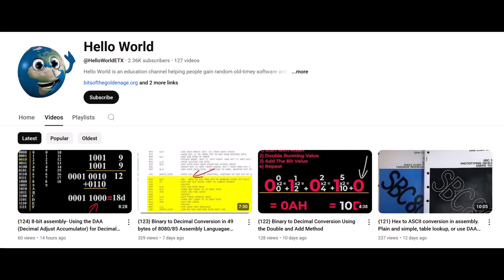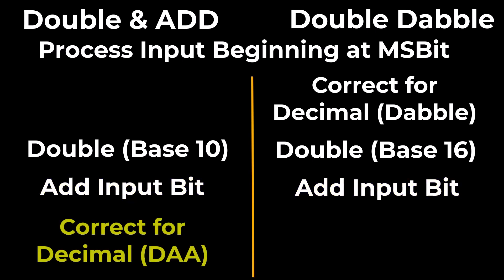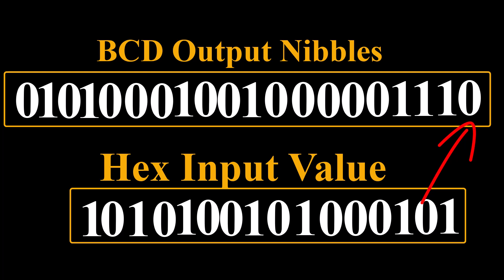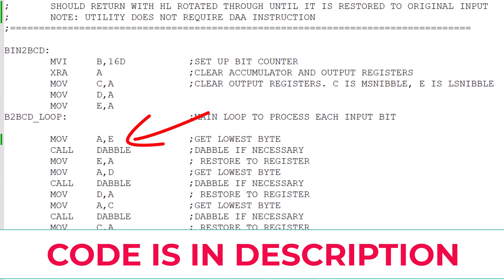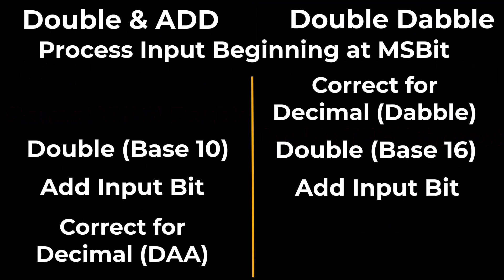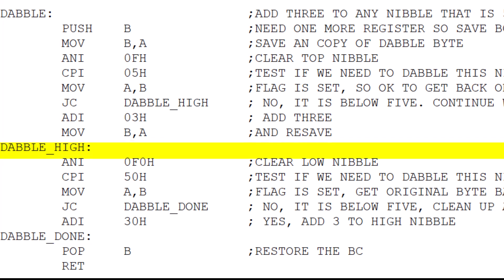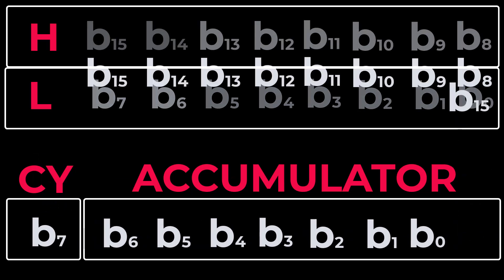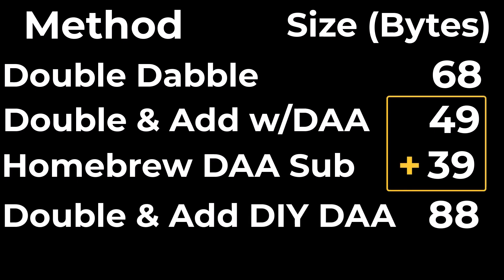{125} Binary to Decimal Conversion using the Double Dabble Method in 68 bytes of 8085 Assembly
Binary to Decimal in Assembly Language using the Double Dabble Method.  This code is in 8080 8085 assembly language, but is applicable to any processor.

; BINARY TO BCD CONVERSION
;  NAME: BIN2BCD (v1.0)
;  FUNCTION: CONVERTS BINARY VALUE TO BCD USING DOUBLE-DABBLE METHOD
;  INPUTS: 16 BIT BINARY VALUE IN HL
;  OUTPUTS: 5 CHARACTER BCD VALUE ACROSS C,D,E REGISTERS
;  USER IO:
;  DESTROYS:A,B,C,D,E,F/F'S
;  CALLS:
;  DESCRIPTION:  USING THE DOUBLE DABBLE METHOD, CONVERTS BINARY VALUE TO BCD
;       LEAVING RESULT IN REGISTERS C,D,E WITH C BEING THE MOST SIGNIFICANT NIBBLE
;       SHOULD RETURN WITH HL ROTATED THROUGH UNTIL IT IS RESTORED TO ORIGINAL INPUT
;       NOTE: UTILITY DOES NOT REQUIRE DAA INSTRUCTION

BIN2BCD:
        MVI     B,16D           ;SET UP BIT COUNTER
        XRA     A               ;CLEAR ACCUMULATOR AND OUTPUT REGISTERS
        MOV     C,A             ;CLEAR OUTPUT REGISTERS. C IS MSNIBBLE, E IS LSNIBBLE
        MOV     D,A
        MOV     E,A
B2BCD_LOOP:                     ;MAIN LOOP TO PROCESS EACH INPUT BIT

        MOV     A,E             ;GET LOWEST BYTE
        CALL    DABBLE          ;DABBLE IF NECESSARY
        MOV     E,A             ; RESTORE TO REGISTER
        MOV     A,D             ;GET LOWEST BYTE
        MOV     D,A             ; RESTORE TO REGISTER
        MOV     A,C             ;GET LOWEST BYTE
        MOV     C,A             ; RESTORE TO REGISTER

SHIFT:                          ;ALL DABBLED, NOW DOUBLE BY LEFT SHIFT OF C,D,E,H,L
        MOV     A,H             ;PRESERVE INPUT VALUE BY FULL ROTATE OF HL.  GET BIT 15 FIRST
        RAL                     ;SAVE BIT 15 IN CARRY BUT DO NOT SAVE ROTATED BYTE
        MOV     A,L             ;GET LOW BYTE OF INPUT
        RAL                     ;ROTATE MSBIT (BIT 7) INTO CARRY (AND BIT 15 INTO BIT 0)
        MOV     L,A             ;SAVE SHIFTED LOW BYTE
        MOV     A,H             ;GET HIGH BYTE
        RAL                     ;BIT 15 into CARRY, BIT 7 into BIT 8
        MOV     H,A             ;AND SAVE HIGH BYTE.  ROTATION OF INPUT IS DONE, WORKING BIT IN CARRY
        MOV     A,E             ;CONTINUE SHIFTING INTO OUTPUT REGISTERS, LOWEST OUTPUT BYTE INTO ACC
        RAL                     ;SHIFT LEFT SO INPUT BIT 15 IN LSBIT OF OUTPUT
        MOV     E,A             ;AND SAVE LEAVING BIT 7 IN CARRY
        MOV     A,D             ;GET MIDDLE OUTPUT REGISTER
        RAL                     ;SHIFT BIT 7 INTO BIT 8, BIT 15 INTO CARRY
        MOV     D,A             ;SAVE MIDDLE BYTE
        MOV     A,C             ;GET HIGHEST BYTE
        RAL                     ;MOVE BIT 15 INTO BIT 16 POSITION
        MOV     C,A             ;AND SAVE

        DCR     B               ;ALL DONE WITH THIS BIT, DECREMENT BIT COUNTER
        RZ                      ;IF ZERO, WE ARE COMPLETELY DONE SO RETURN
        JMP     B2BCD_LOOP      ; OTHERWISE DO THE NEXT BIT

DABBLE:                         ;ADD THREE TO ANY NIBBLE THAT IS 5 OR MORE
        PUSH    B               ;NEED ONE MORE REGISTER SO SAVE BC
        MOV     B,A             ;SAVE AN COPY OF DABBLE BYTE
        ANI     0FH             ;CLEAR TOP NIBBLE
        CPI     05H             ;TEST IF WE NEED TO DABBLE THIS NIBBLE.  5 OR GREATER?
        MOV     A,B             ;FLAG IS SET, SO OK TO GET BACK ORIGINAL BYTE BEFORE JUMP
        JC      DABBLE_HIGH     ; NO, IT IS BELOW FIVE. CONTINUE WITH HIGH NIBBLE
        ADI     03H             ; ADD THREE
        MOV     B,A             ;AND RESAVE
DABBLE_HIGH:
        ANI     0F0H            ;CLEAR LOW NIBBLE
        CPI     50H             ;TEST IF WE NEED TO DABBLE THIS NIBBLE.  IS NIBBLE 5 OR MORE?
        MOV     A,B             ;FLAG IS SET, GET ORIGINAL BYTE BACK
        JC      DABBLE_DONE     ; NO, IT IS BELOW FIVE, CLEAN UP AND DONE
        ADI     30H             ; YES, ADD 3 TO HIGH NIBBLE
DABBLE_DONE:
        POP     B               ;RESTORE THE BC
        RET